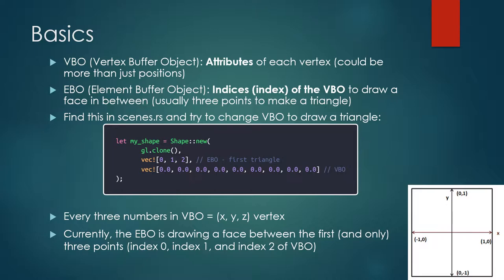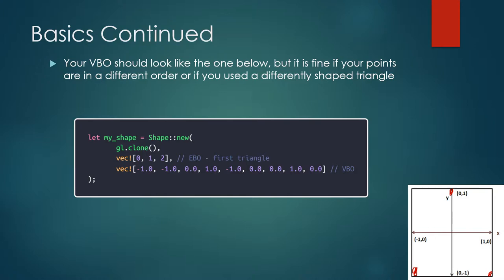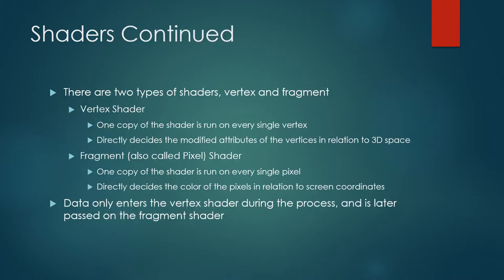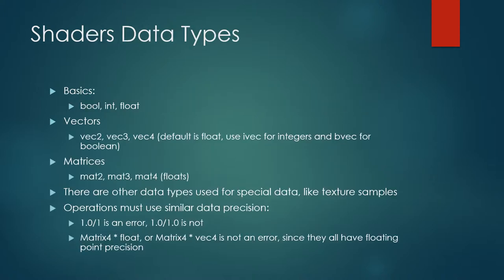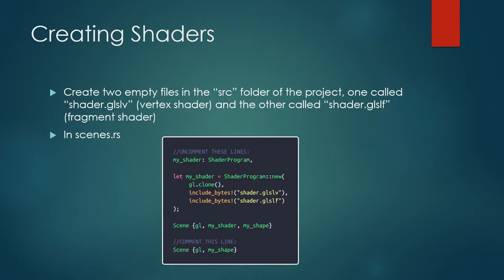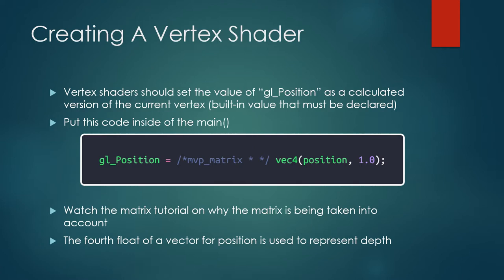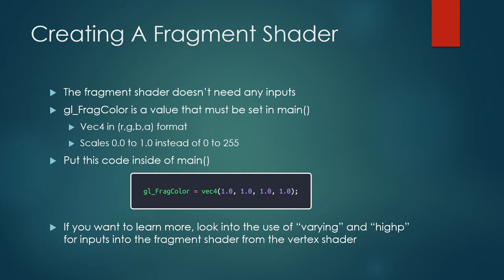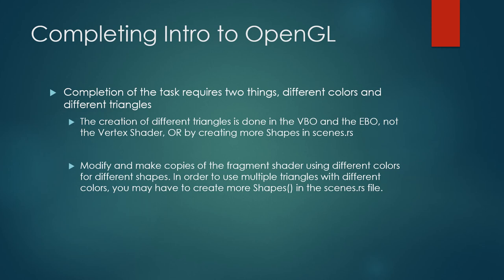Intro OpenGL Tutorial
Here are a couple of resources that give ideas of what is possible with shaders, and what you could possibly create in the Intro to OpenGL Task:
ShaderToy: An online IDE for running shaders that allows you to quickly develop them. You could look at some shaders to understand how much the ones we made in our tutorial can be improved upon.

Book of Shaders: E-book that goes over the basics of fragment shaders in a much more generalized format. You should read this if you want to have a better understanding overall of GLSL and what can be accomplished it with fragment shaders instead of just displaying colors